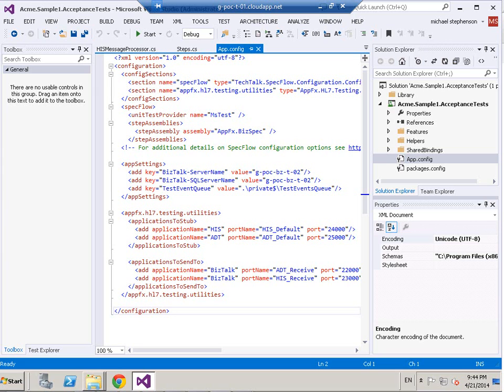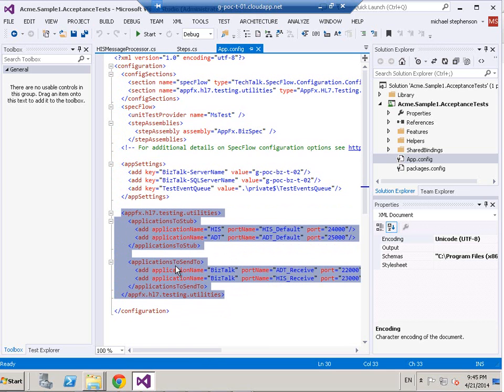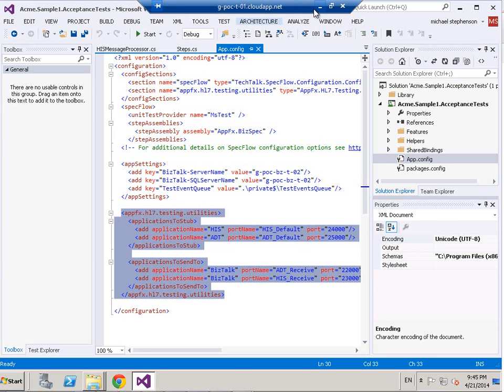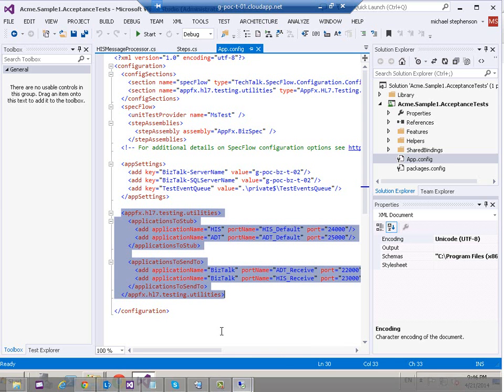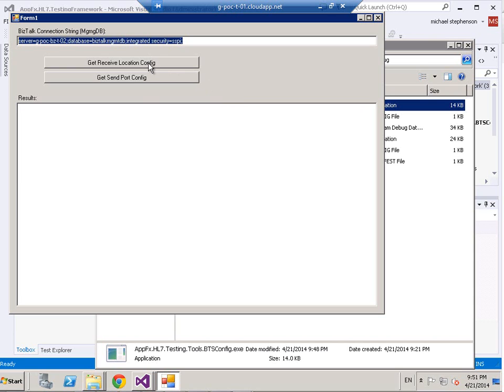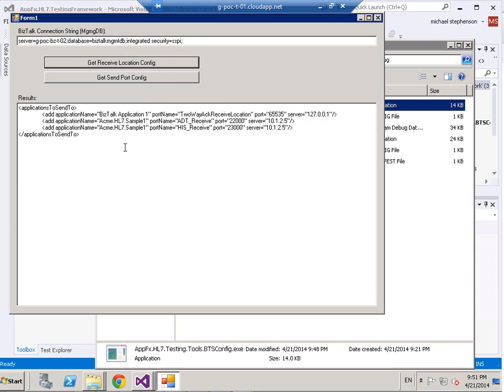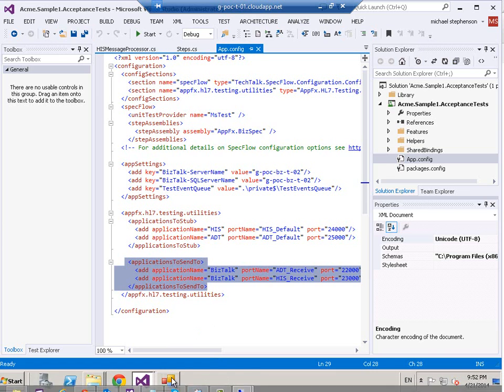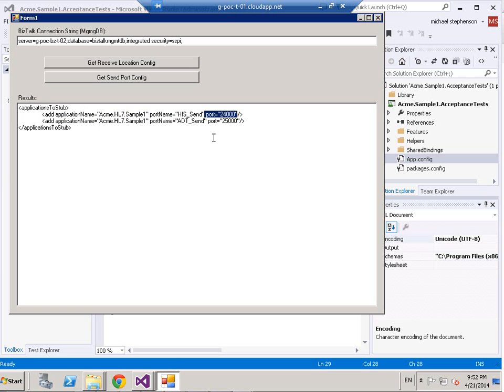AppFx HL7 Testing BTS Config Tool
This video will demo the tool which can generate the config for HL7 testing by inspecting the ports setup in BizTalk